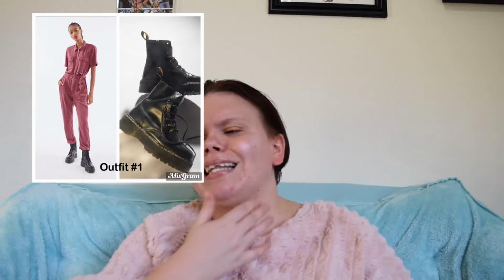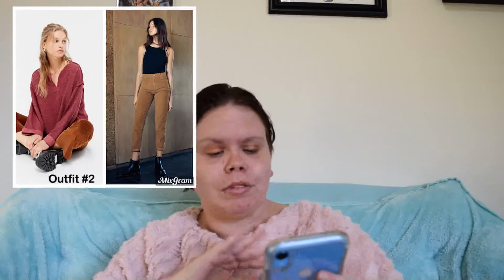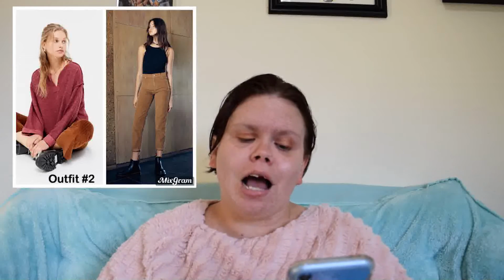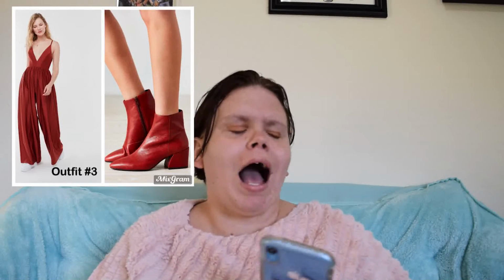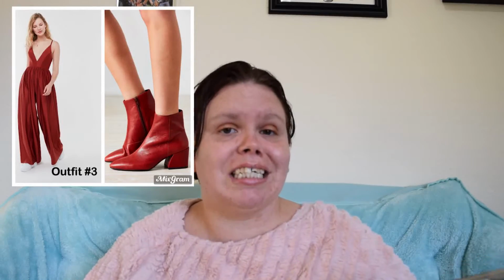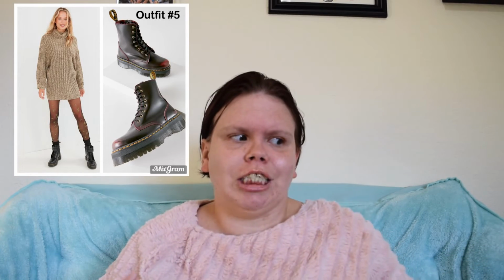Outfit Ideas From Urban Outfitters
Hey, beauties!

Welcome to WhatKarenLoves

Latest Fashion IGTV Post

New episode soon!

That's all!
XOXO